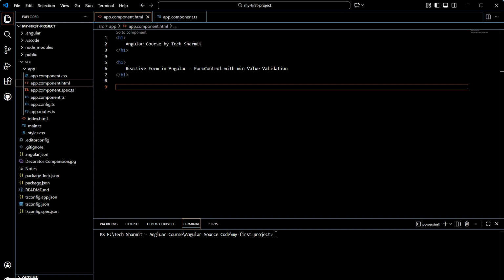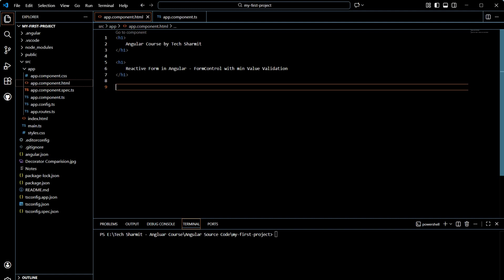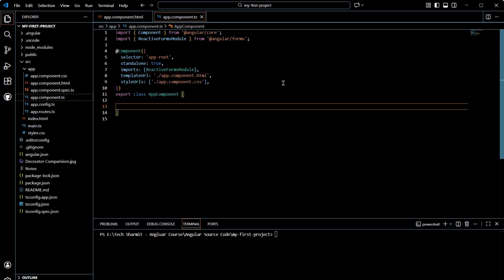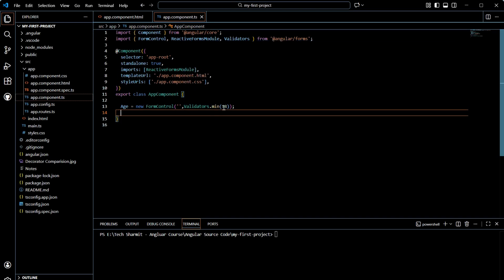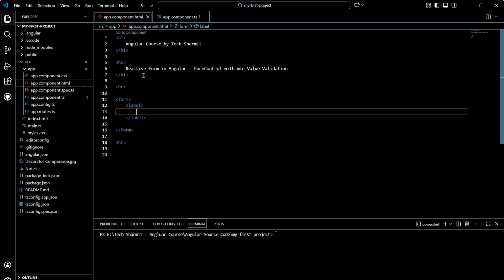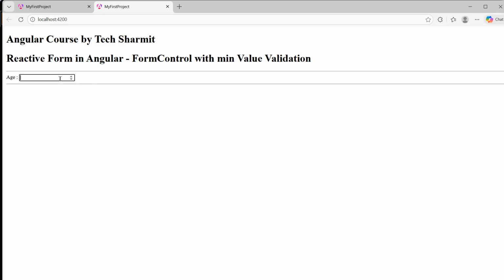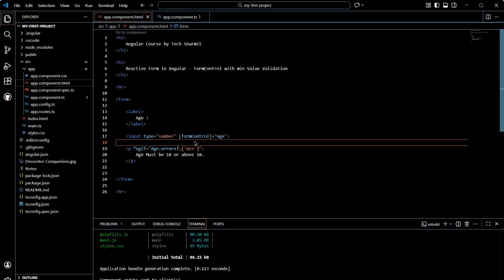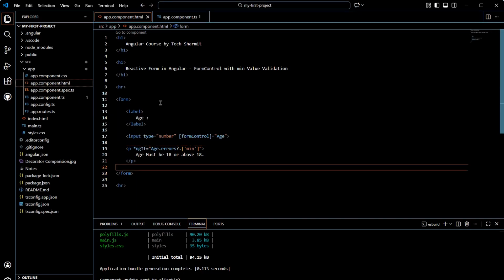Angular Reactive Forms Tutorial in English: FormControl Min Validation & Error Handling (Ep-292)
Learn Angular Reactive Forms in English with this beginner-friendly tutorial on FormControl min value validation and error handling.

In this session, you will clearly understand how to apply minimum value (min) validation in Angular reactive forms and how to handle validation errors step by step, explained in simple English for easy understanding.

This complete Angular Reactive Forms tutorial in English is specially designed for beginners who want to build strong fundamentals in Angular form validation.

(1) Introduction to Angular Reactive Forms in English
(2) How to create and configure FormControl for numeric input
(3) How to apply min value validation using Validators.min in English
(4) How to handle and display min validation errors
(5) Best practices for Angular form validation

(1) Building a Reactive Form in Angular using FormControl with min value validation in English.
(2) Step-by-step guide to apply min validation in Angular reactive forms in English.
(3) Basics of handling min validation errors and messages in Angular for beginners in English.

(4) Anyone who wants to master reactive forms and validation in Angular

| angular reactive form in english | angular formcontrol min value validation | reactive forms angular tutorial | angular min validation | angular tutorial for beginners | angular form validation | angular forms in english |